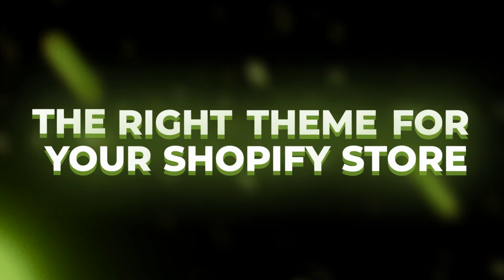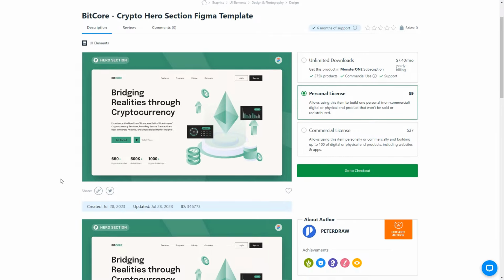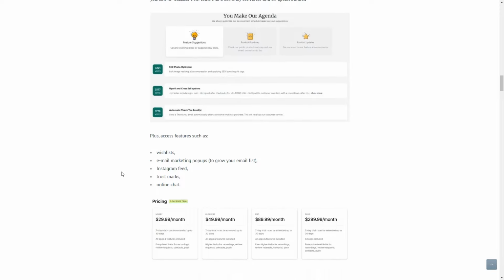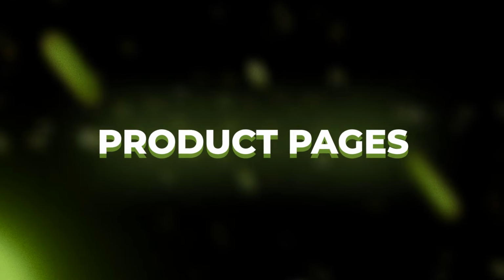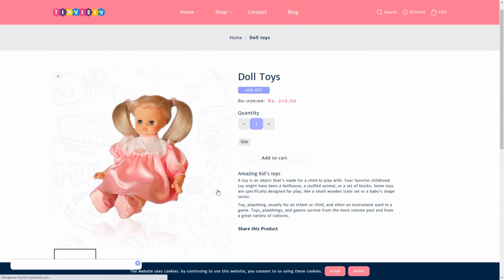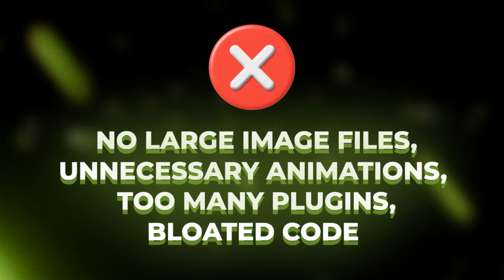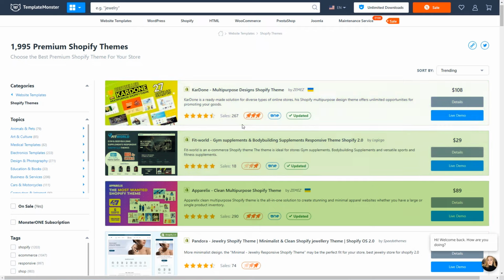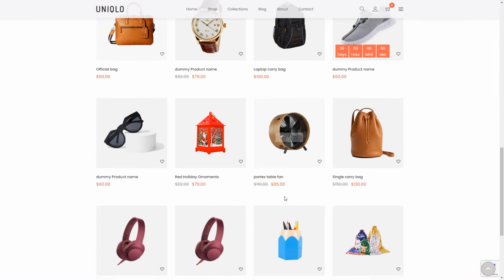How to Design a Shopify Website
Hey there, welcome to our awesome guide on making a killer Shopify website! In this video, we're going to dive into the world of creating an amazing Shopify site that not only looks super cool but also makes those sales soar 🚀

Come along with us as we uncover the secrets and tricks for mastering Shopify website design. Whether you're just starting out or you've been in the e-commerce game for a while, this video is packed with awesome insights to charge your online business!